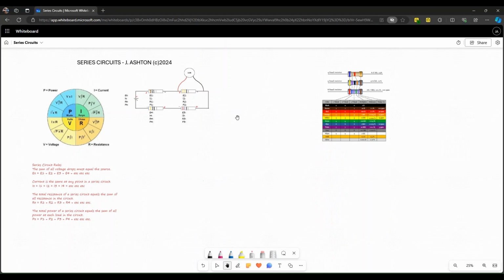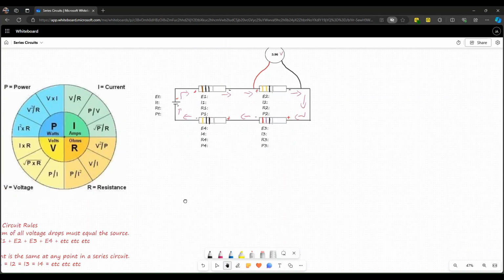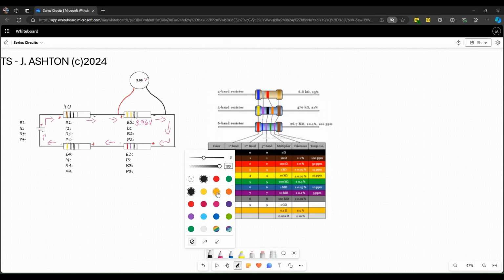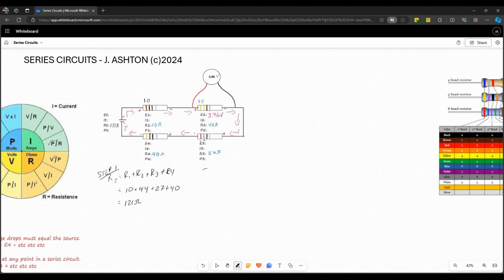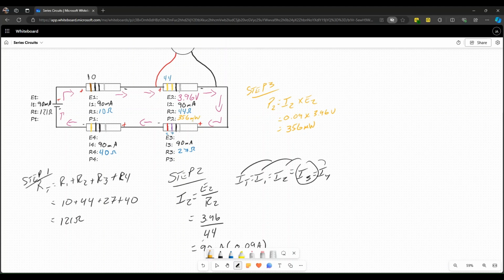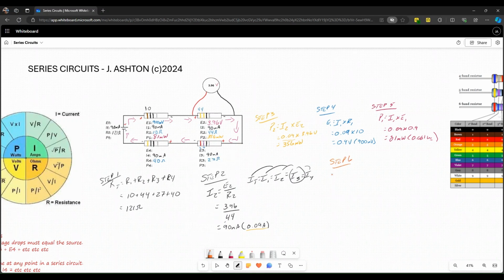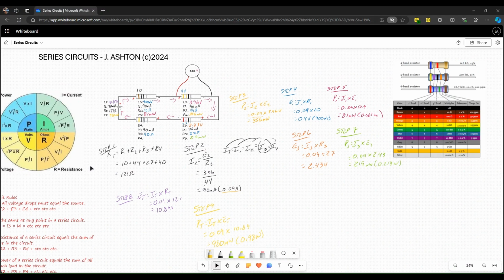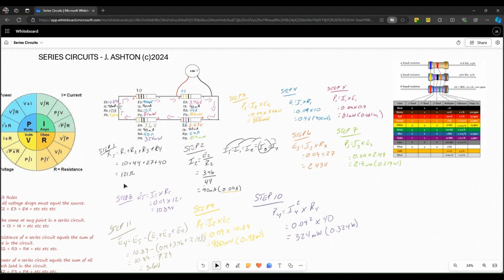Series Circuits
In this video I will show you how to use Ohms Law to calculate missing values in a series circuit.